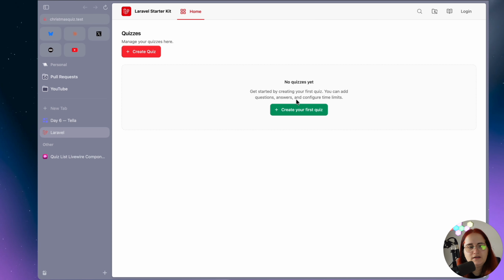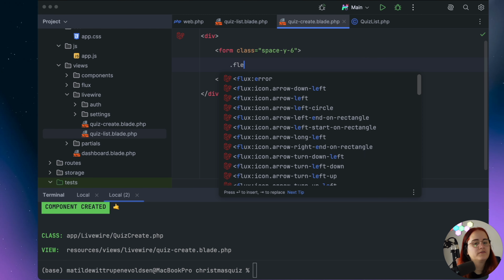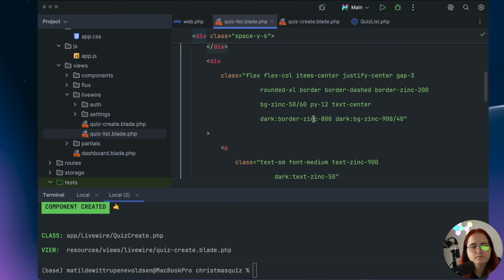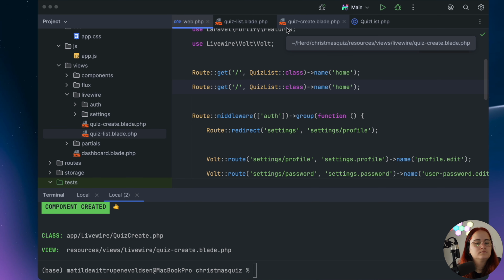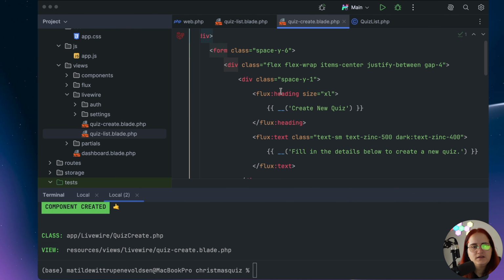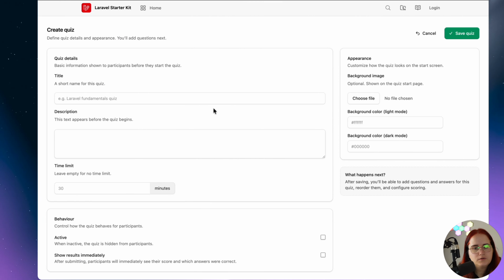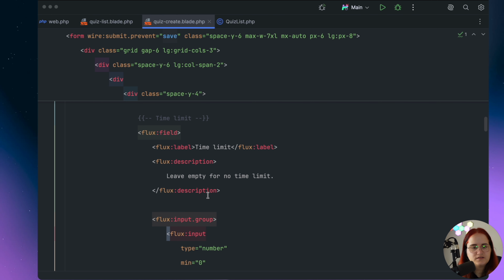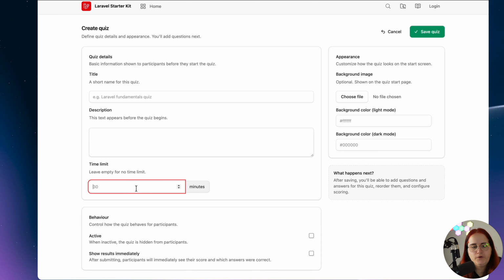Advent Calendar (Laravel) - day 6 | Quiz App | Quiz Creation Layout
Laravel quiz advent calendar series, in this episode we will setup the empty state for the quiz page.